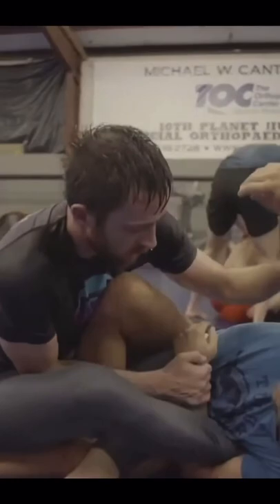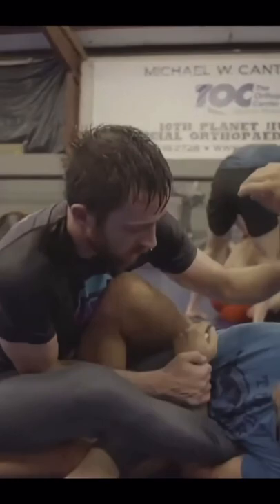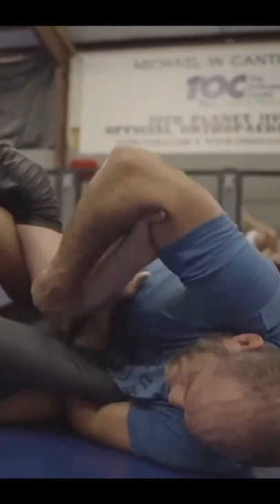Ham Sandwich to Honey Hole to Ankle Lock